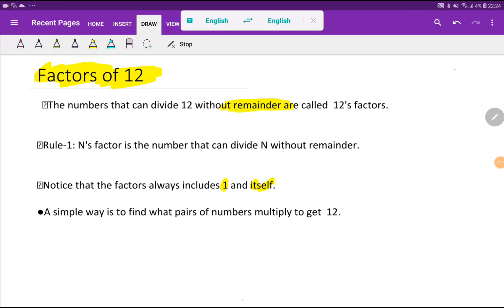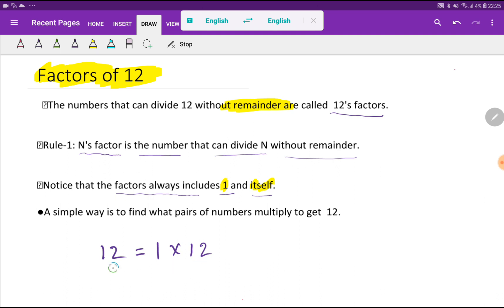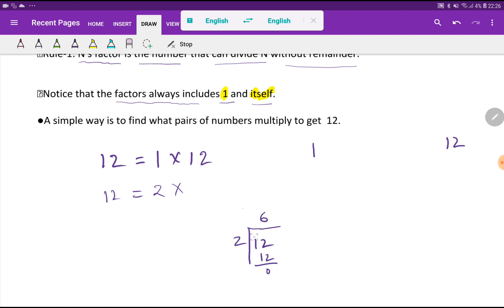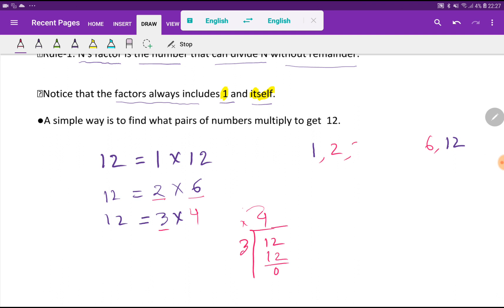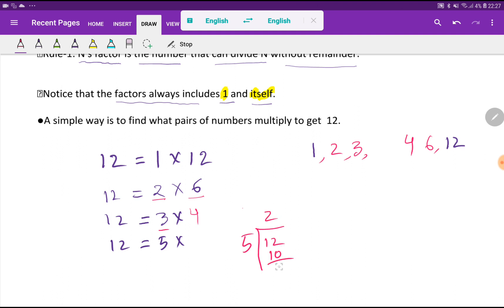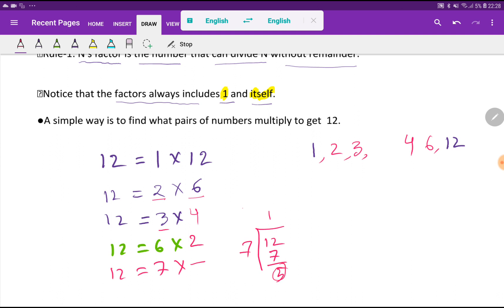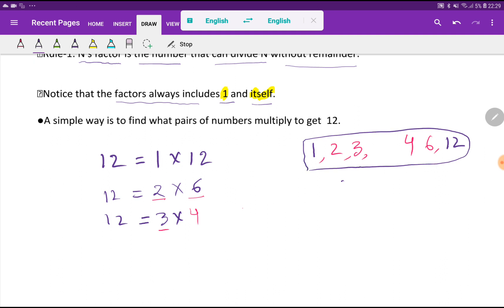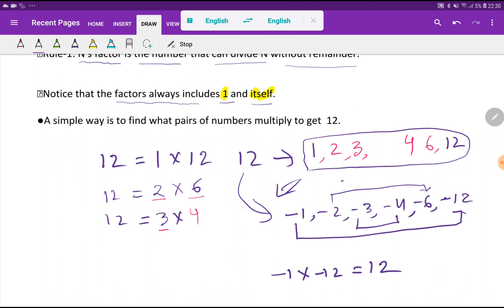Factors of 12||How to find the factors of 12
Factors of 12 ||What are the factors of 12?||How many positive factors does 12 have?

Here are the steps:
Step-1: